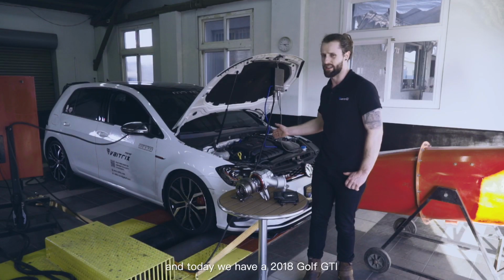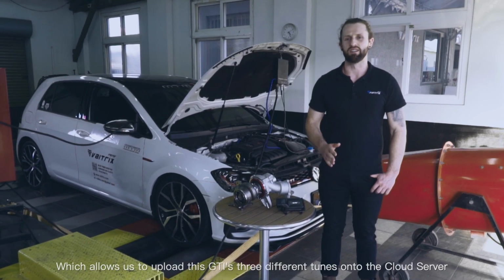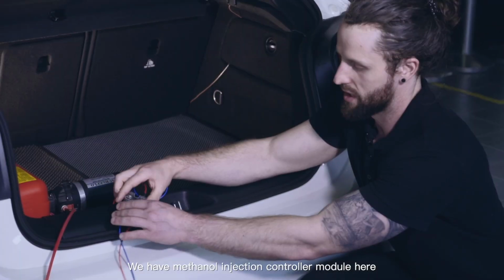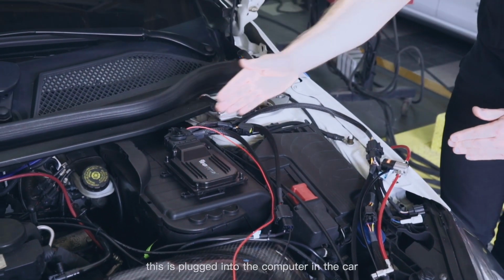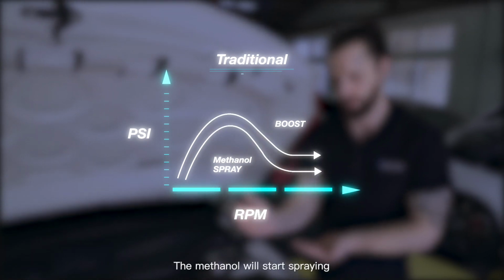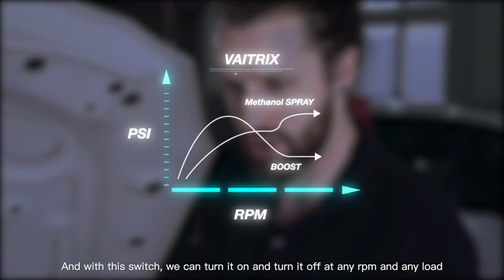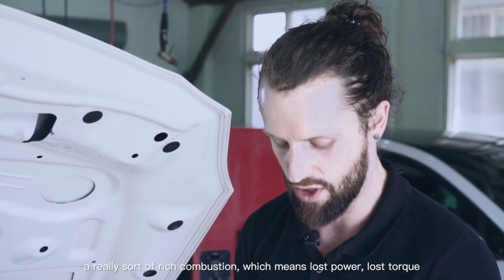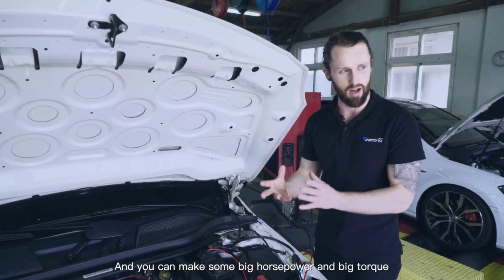VAITRIX | 汽車改裝電腦 | 動力改裝 | 甲醇水噴射系統介紹| Water Methanol Injection System | 澳洲麥翠斯|VAITRIX汽車改裝台灣分公司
來自澳洲的汽車改裝品牌VAITRIX麥翠斯有最廣泛的車種適用產品，含汽油、柴油、油電混合車專用電子油門控制加速器，還能搭配外掛晶片及內寫，高品質且無後遺症之動力提升。外掛晶片可以選配由專屬藍芽App–AirForce GO切換一階、二階、三階ECU模式。

外掛晶片及電子油門控制器不影響原車引擎保固。搭配VAITRIX不眩光儀錶，渦輪壓力/水溫/油溫等應有盡有，使用原廠感知器對接，數據呈現100%正解，提升馬力同時監控愛車狀況。

最佳性能提升就選擇專用水噴電腦及套件，降溫效果最好，性能穩定提升，正確使用動力加倍不傷引擎。

在VAITRIX動力升級，完整實現客製化調校，根據車況、已改裝硬體與客戶需求調整程式。搭配馬力機驗證與HP TUNERS數據流，讓改裝沒有後顧之憂！

適用品牌車款： Audi奧迪、BMW寶馬、Porsche保時捷、Benz賓士、Honda本田、Toyota豐田、Mitsubishi三菱、Mazda馬自達、Nissan日產、Subaru速霸陸、VW福斯、Volvo富豪、Luxgen納智捷、Ford福特、Hyundai現代、Skoda速可達、Mini、MG; Altis、crv、chr、kicks、cla45、Focus mk4、 sienta 、camry、golf gti、golf 8、polo、kuga、rav4、odyssey、Santa Fe新土匪、C63s、Elantra Sport、Auris、Mini R56、540i、G63、RS6、RS7、M8、330i、E63、S63、HS、A180、Kamiq、Kodiaq、X3、Macan、Q3...等。